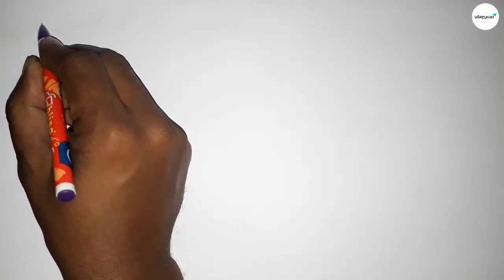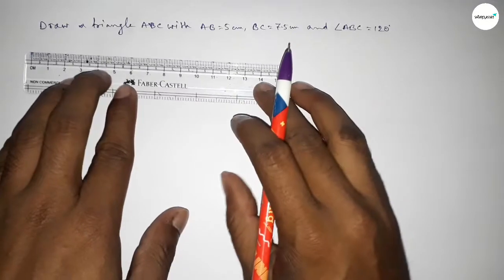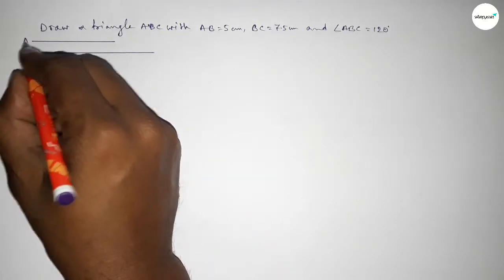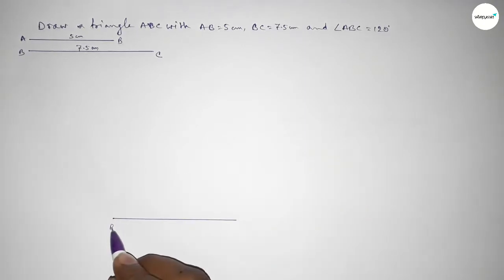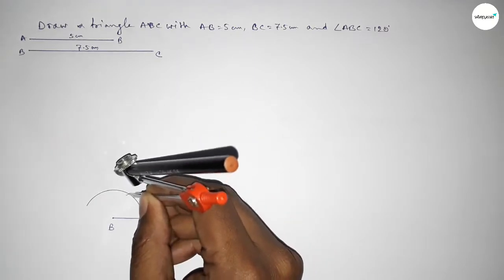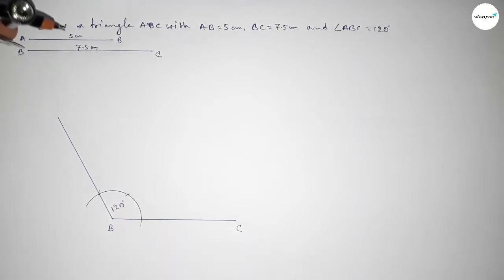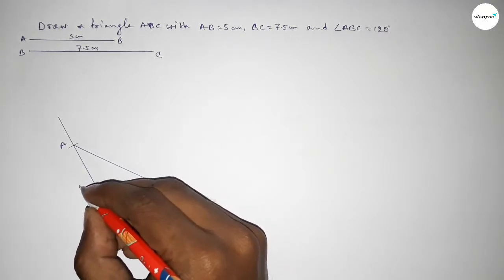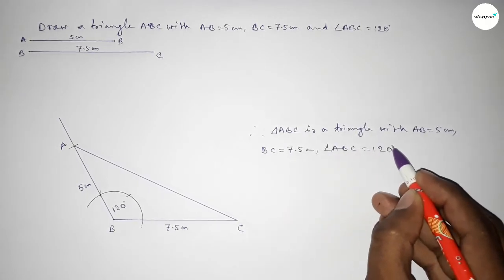How to construct a triangle ABC with AB=5 cm,BC=7.5 cm and ∠ABC=120° using compass. shsirclasses.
In Easy Way how to construct a triangle ABC with AB=5 cm,BC=7.5 cm and ∠ABC=120° using compass. shsirclasses. Geometrical Construction.